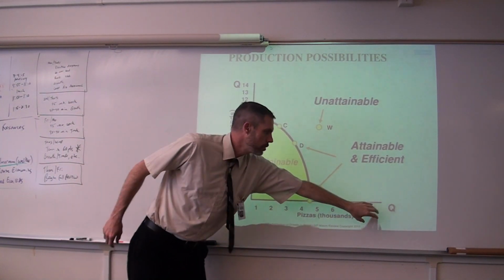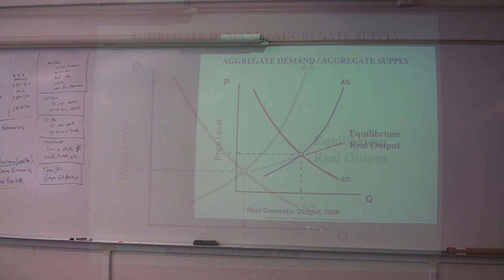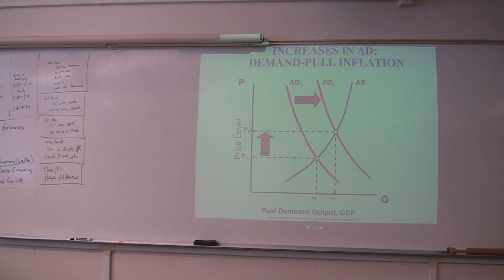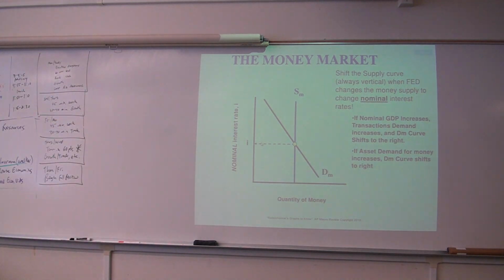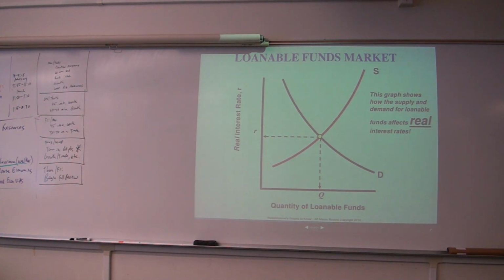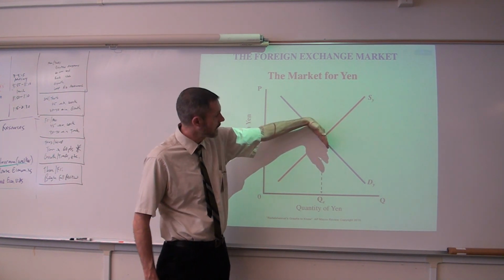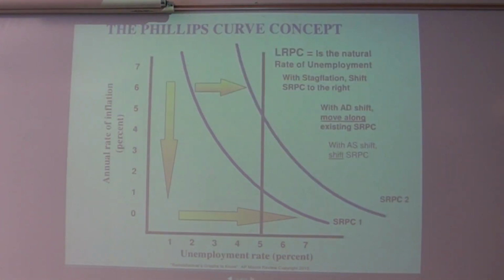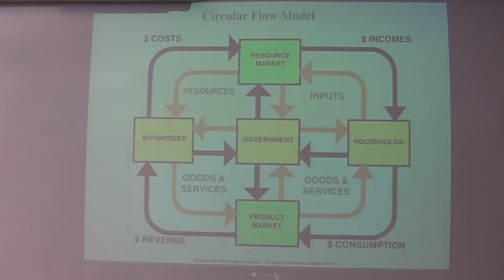Macro Review Diagrams- Episode 30